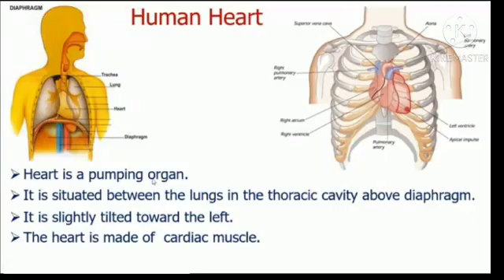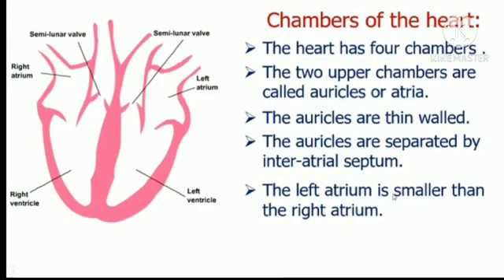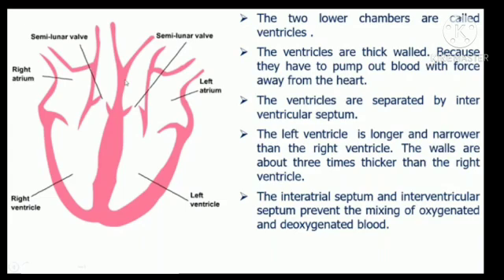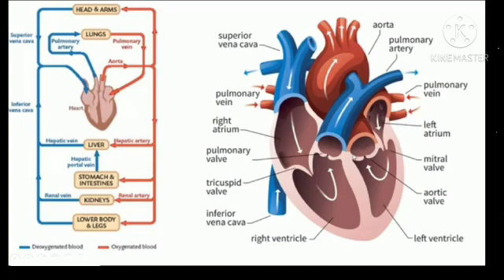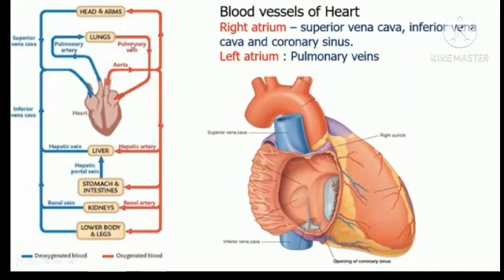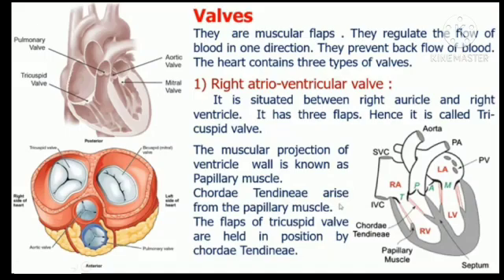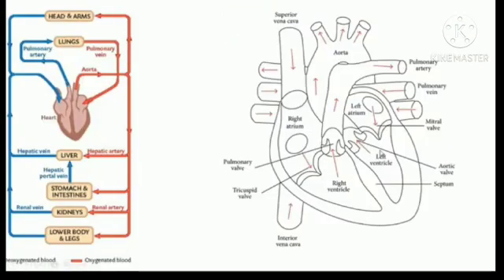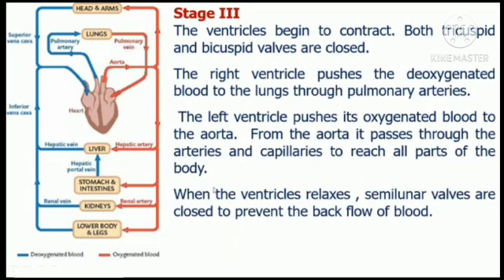SCIENCE SUMAN (2)